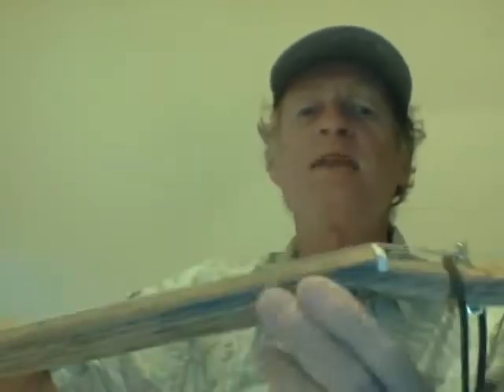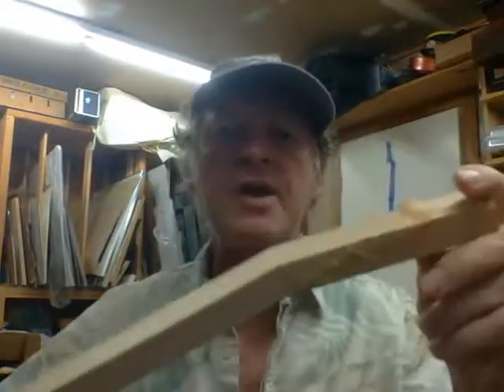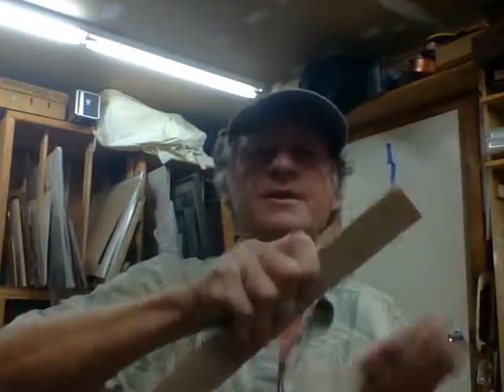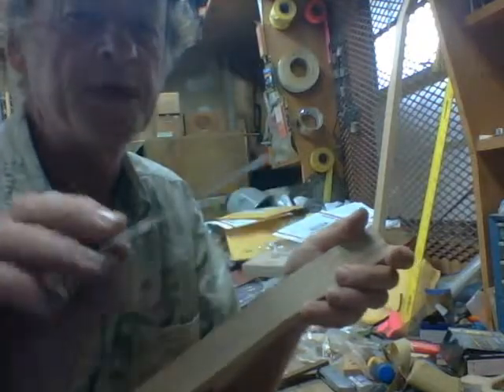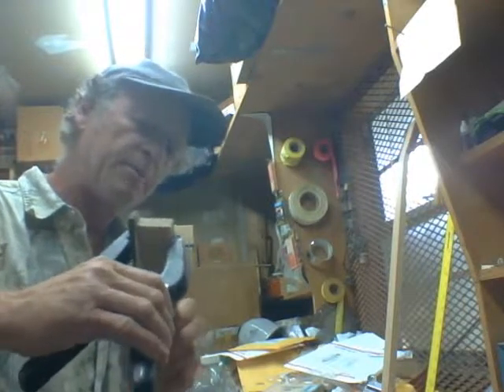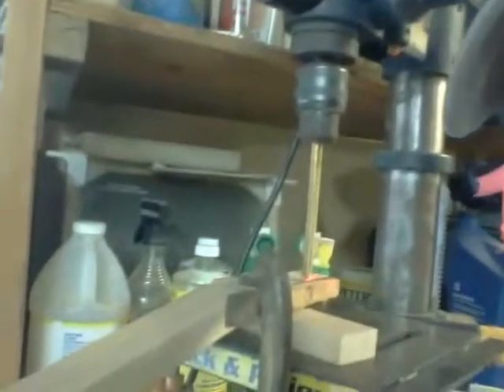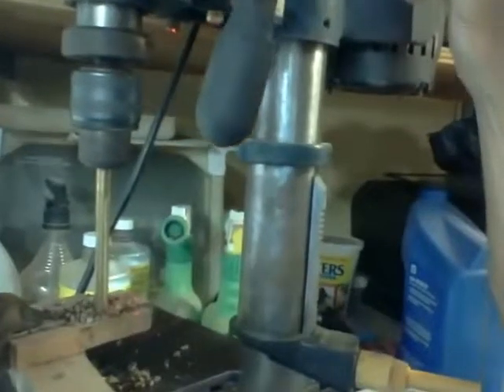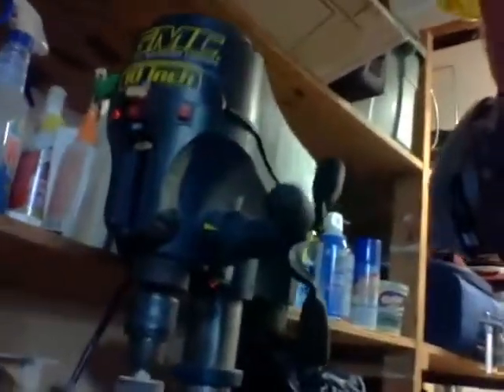Laminated Headstocks for Cigar Box Guitars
Upgrade your build by gluing contrasting woods to your scarf joint on your upcoming cigar box guitar.